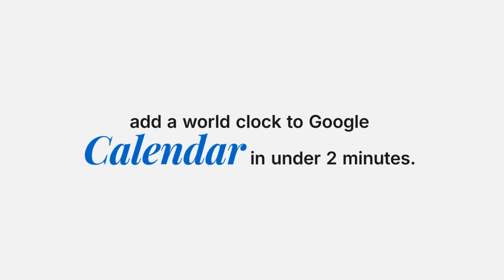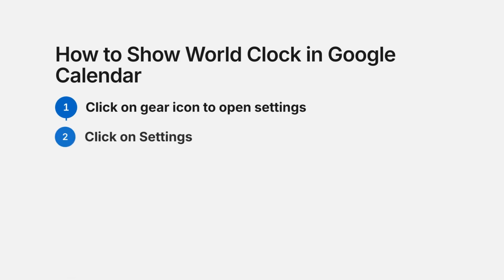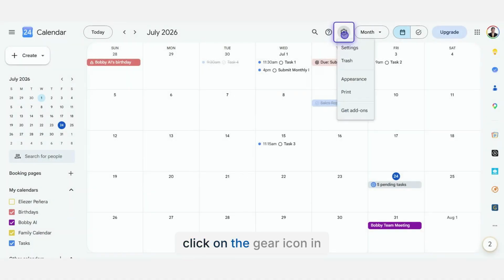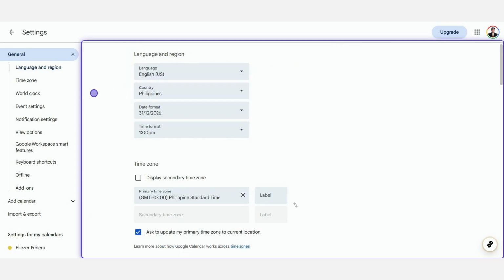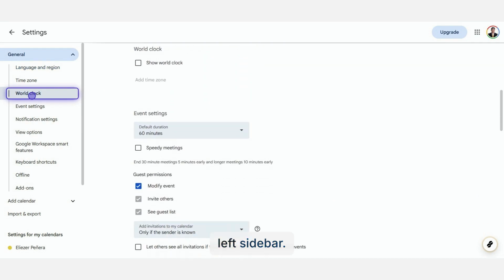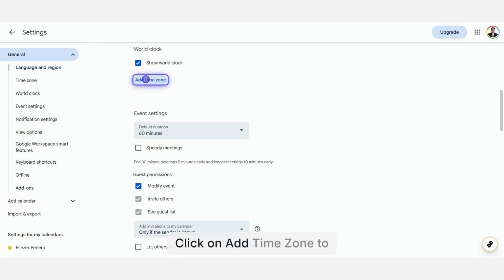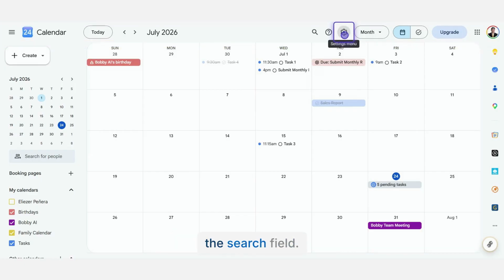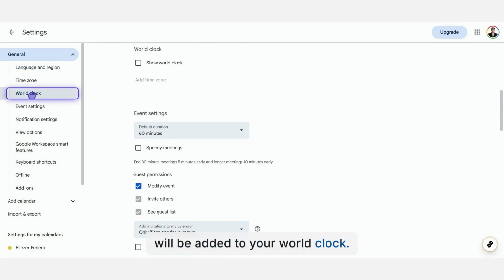How to Show World Clock in Google Calendar (Easy Guide)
In this video, we discuss how to show world clock in Google Calendar in under 2 minutes. You'll learn to add world clock to Google Calendar and enable multiple time zones effortlessly. We cover the exact steps to set up world clock on Google Calendar, including toggling the feature and adding time zones like Los Angeles.

00:00 Introduction & Overview
00:19 Enabling World Clock
00:37 Show World Clock Toggle
01:02 Conclusion & Feedback